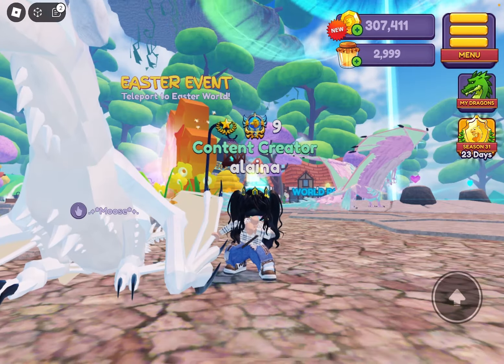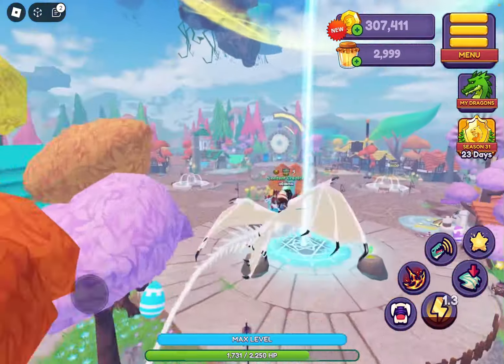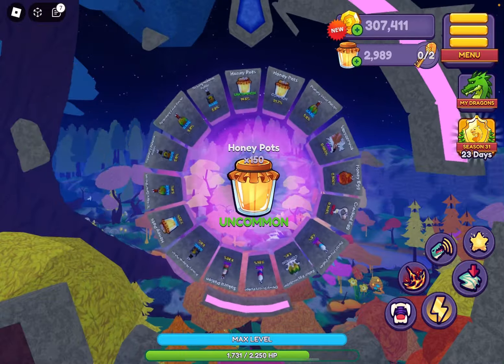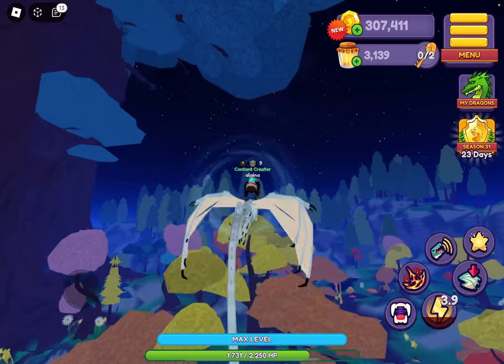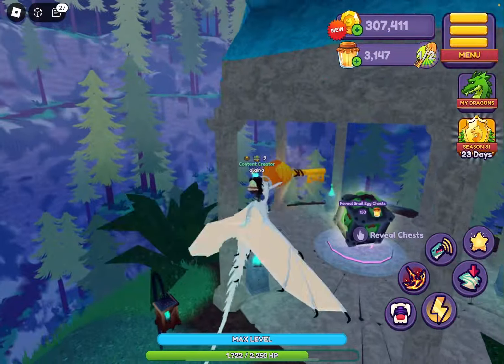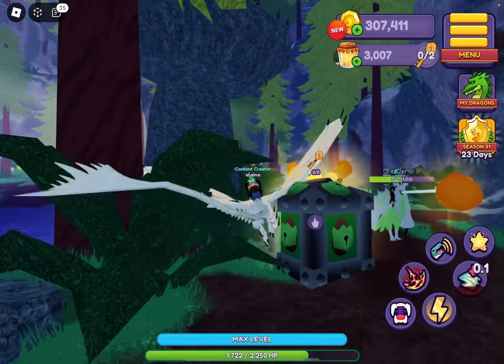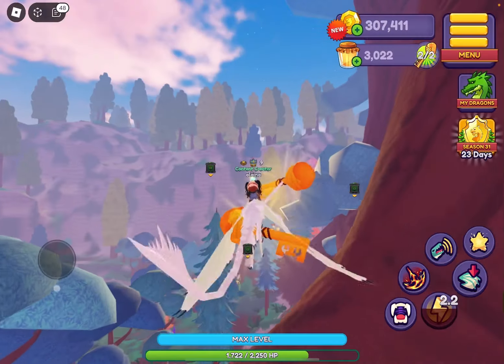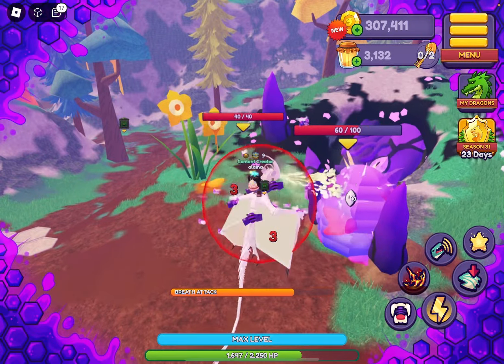How to Get Snail Eggs *FAST!* (Dragon Adventures,Roblox!)